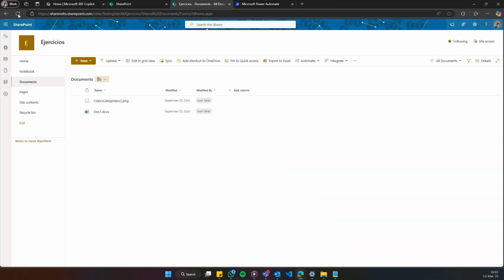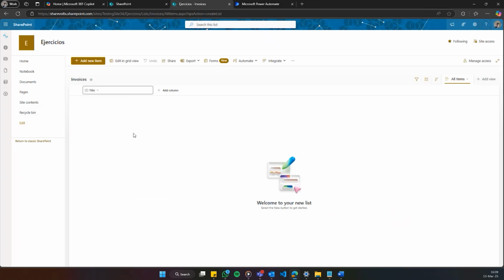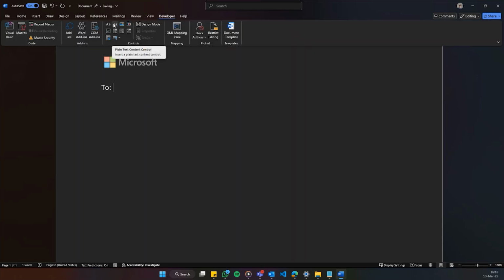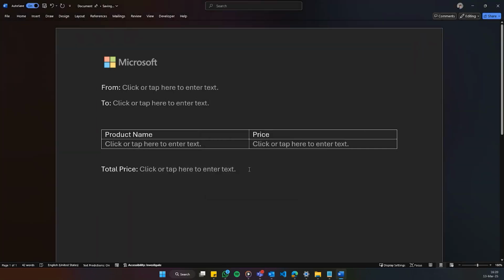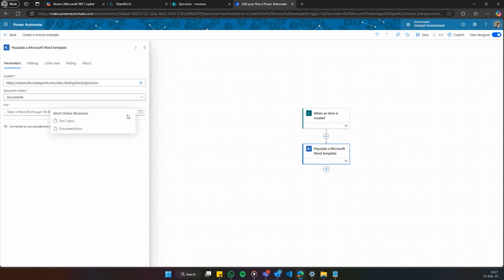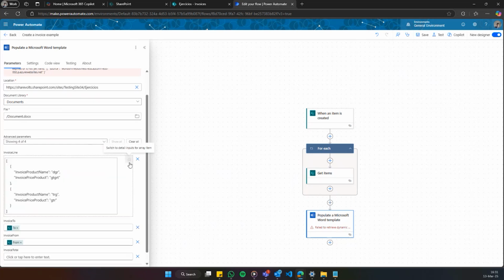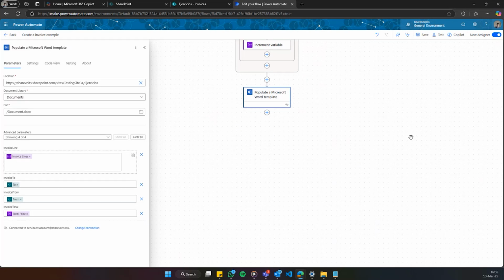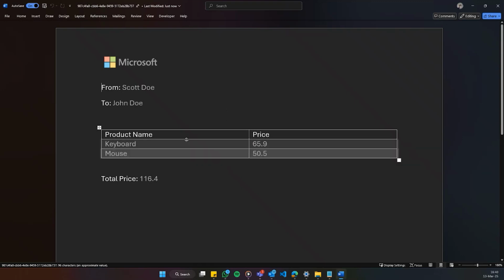Automate Invoices with Word and Power Automate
From small businesses to large corporations, invoice automation is essential. Learn how to automate invoice creation with Word and Power Automate. In this video, Juan will show you how to connect SharePoint, create Word templates, and automate the process to generate invoices ready to send. Simplify your workflow!